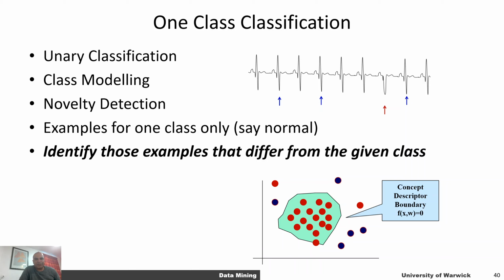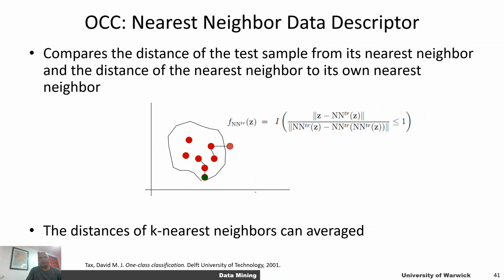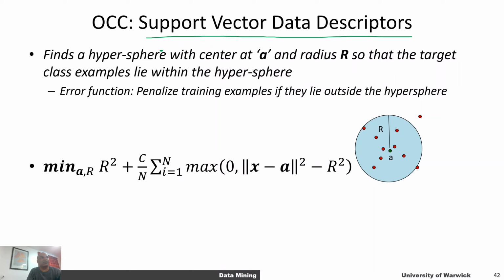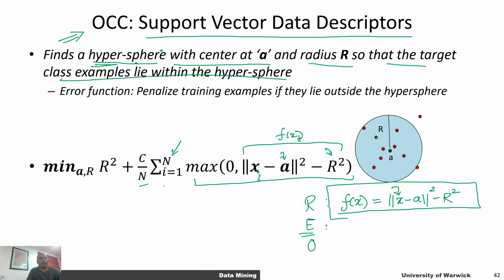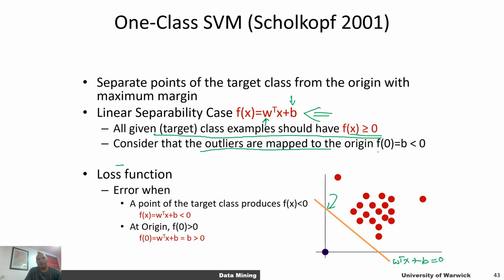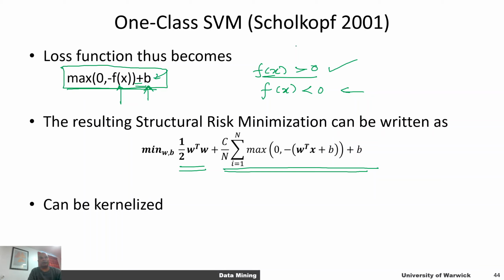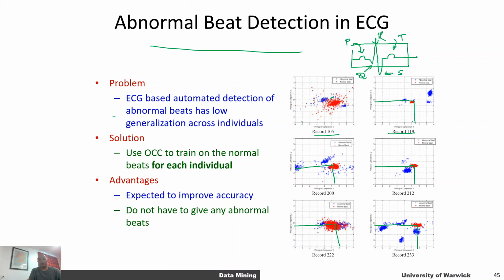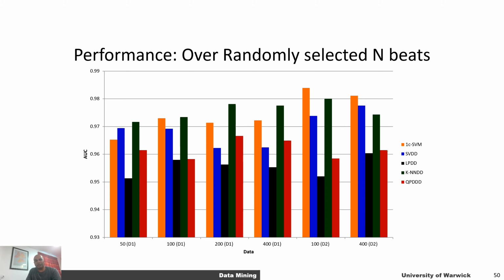7.5 One class classifiers (Data Mining and Machine Learning)